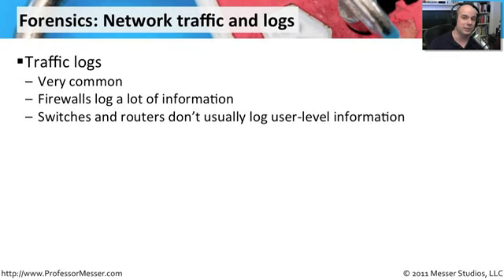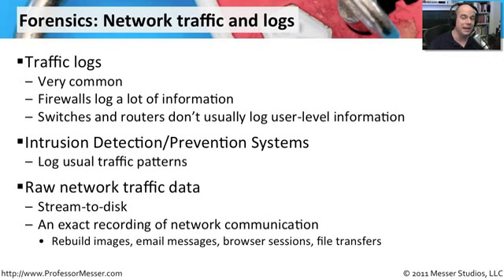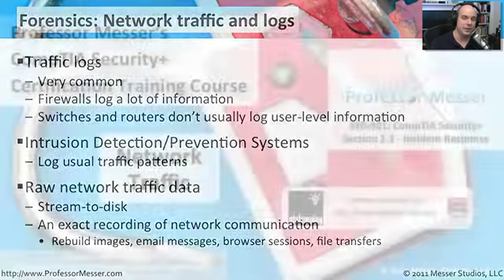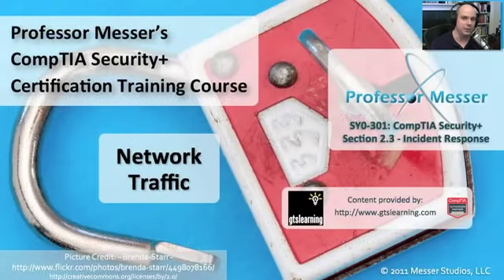054 Network Traffic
054  Network Traffic